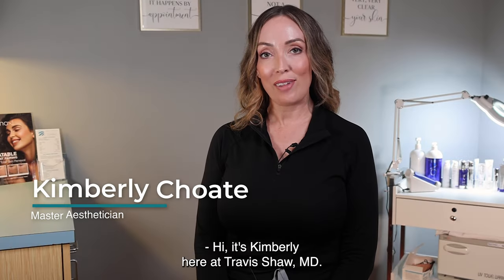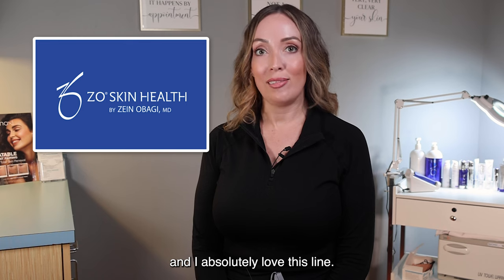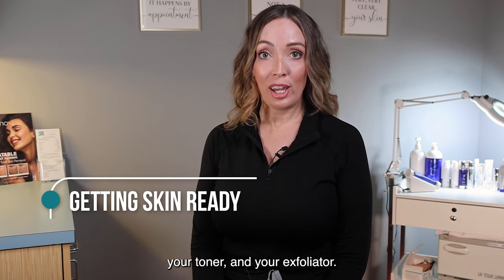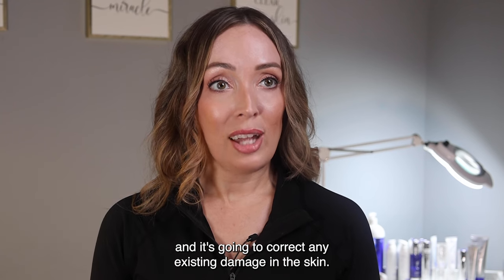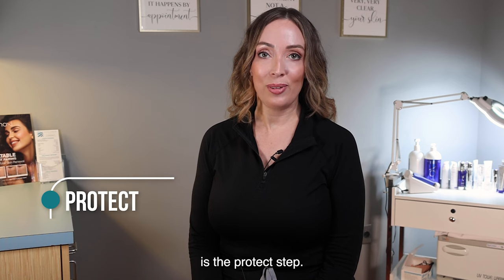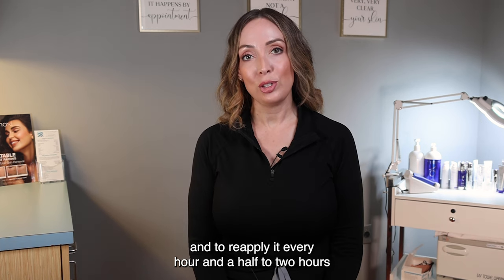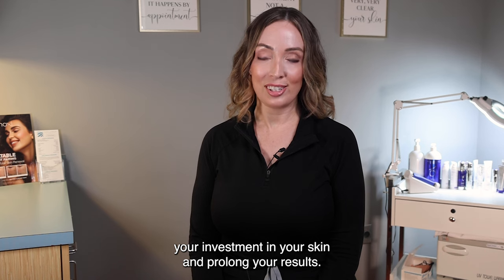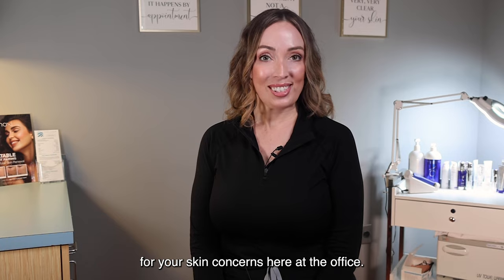Summer Skincare - Aesthetics with Kimberly | Travis Shaw, MD.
During the summertime, our skin is at its most vulnerable. Approximately 80% of any sign of aging our skin will should throughout our lifetime, so establishing a consistent skincare regimen is key! Our favorite products to use? Check out the lines from @zeinobagiskinhealth!

Check out our blog at TravisShawMD.com for even more skincare tips.